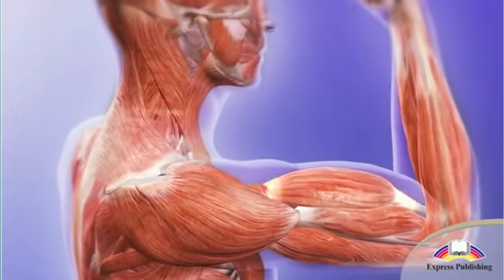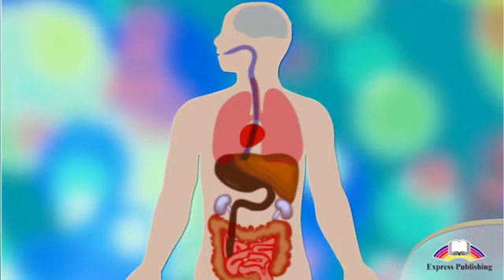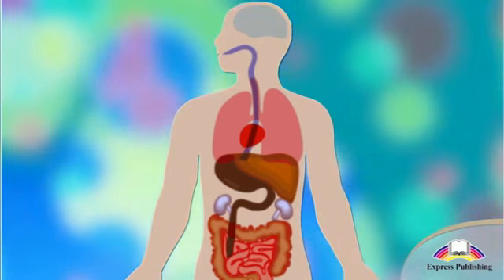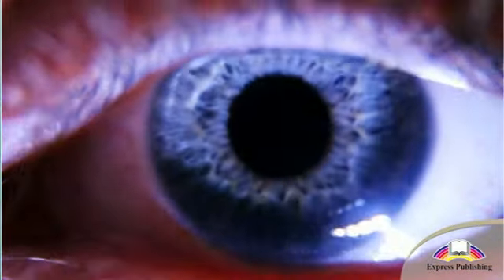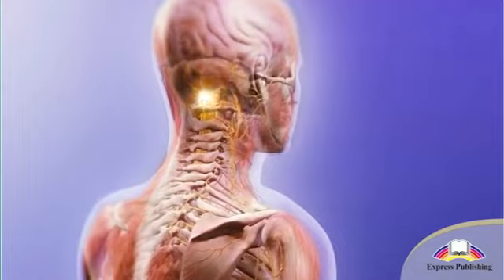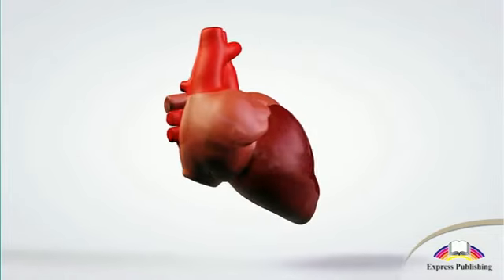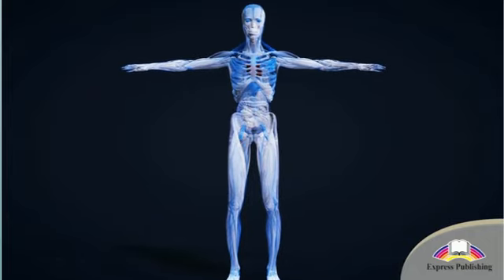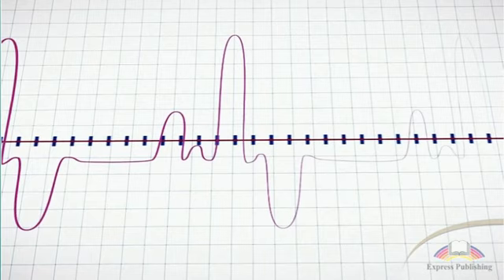Excel 8. Module 4. Muscles